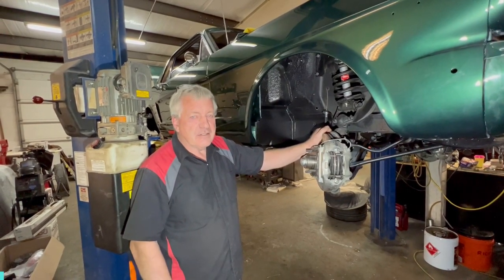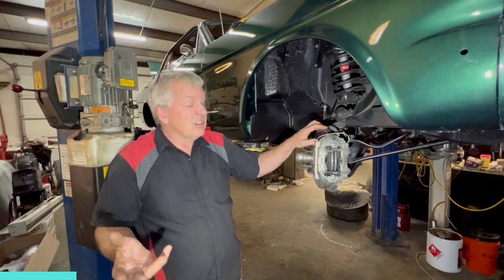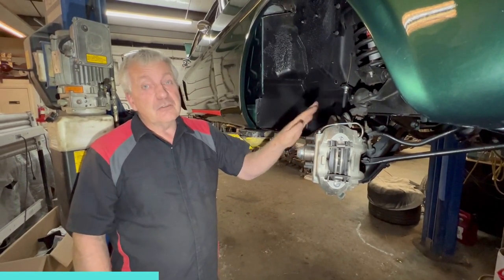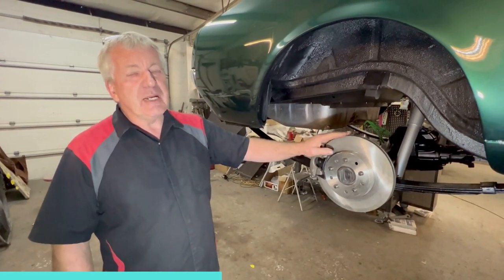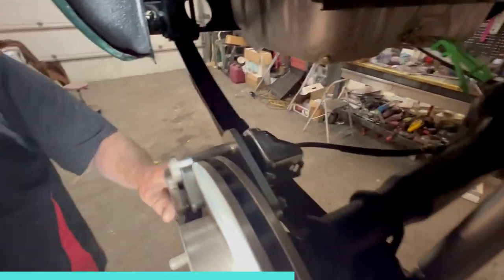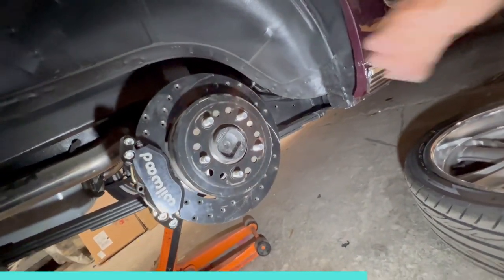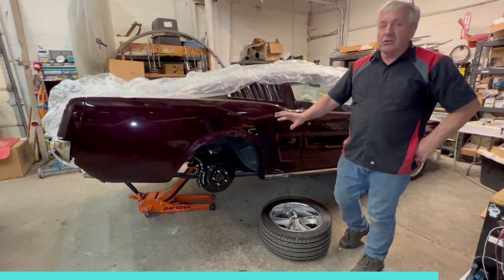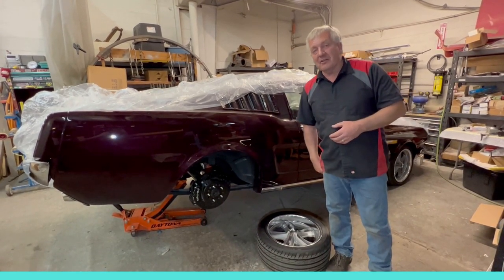The Great Disc Brake Debate!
When are Discs better than drums and do you need them all round???
Today we discuss when and where you need Disc Brakes